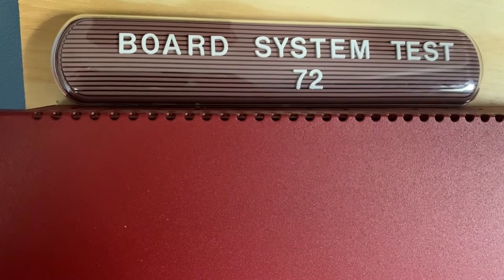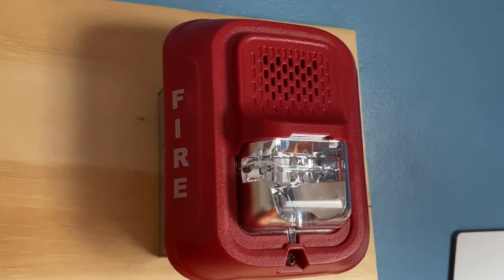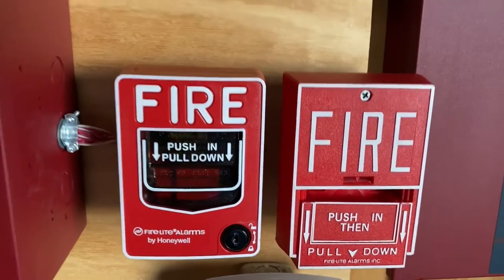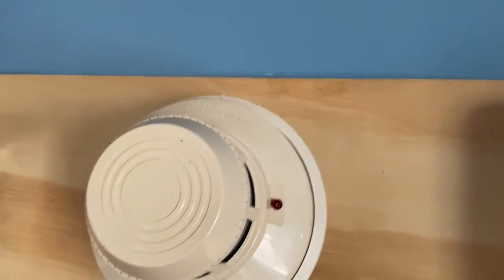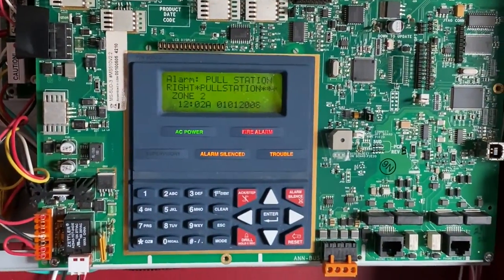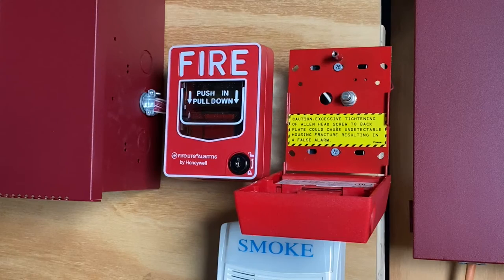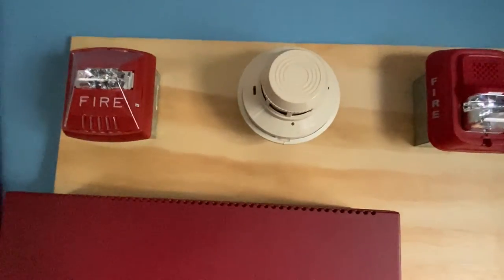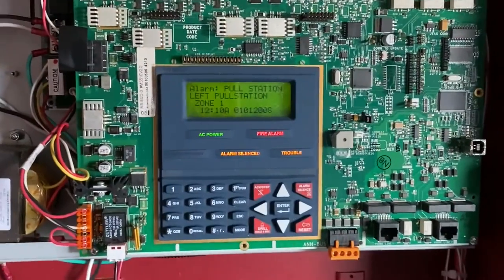Board System Test 72 l Requested l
This is another Request System Test. In this system test, I feature really Bright Strobes. Please note, the Strobes are NOT Synced.